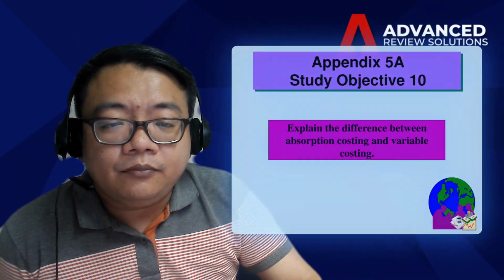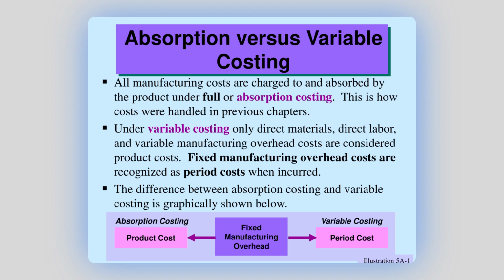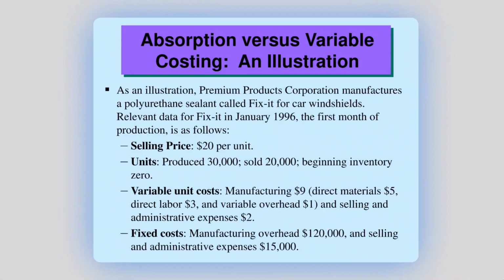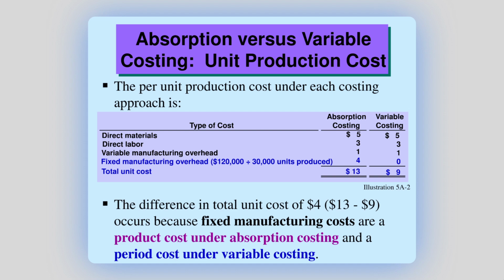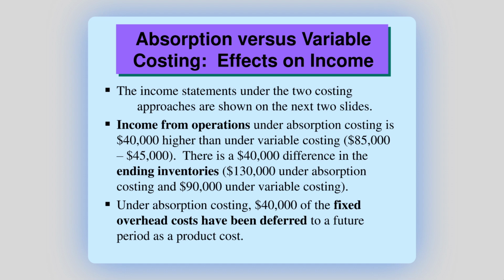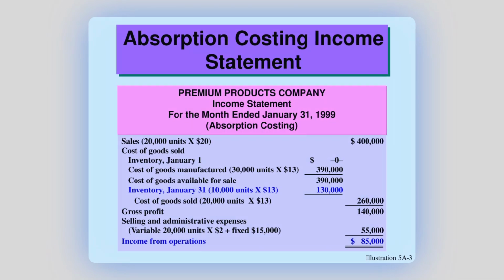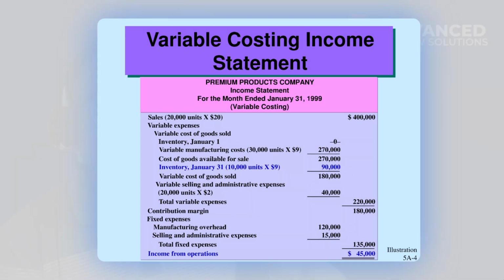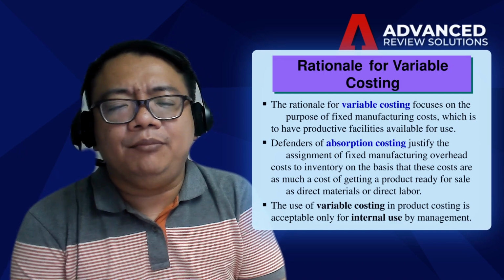Management Services; Absorption Costing vs Variable Costing